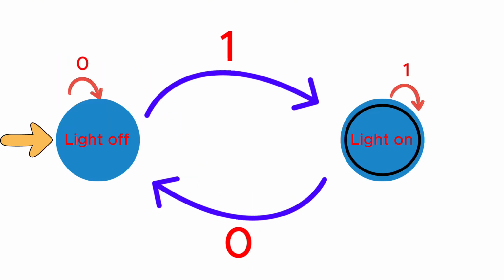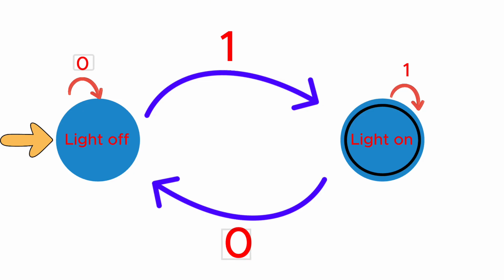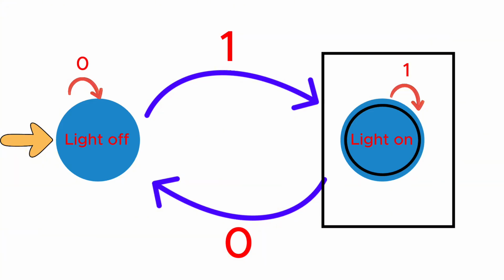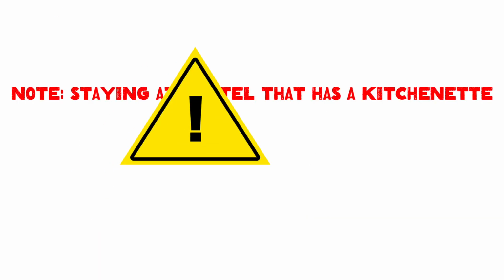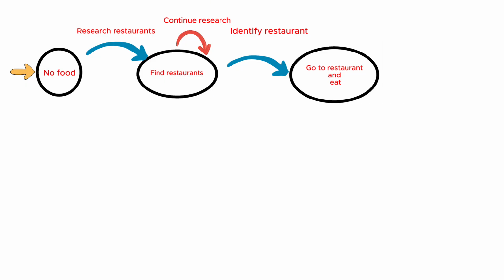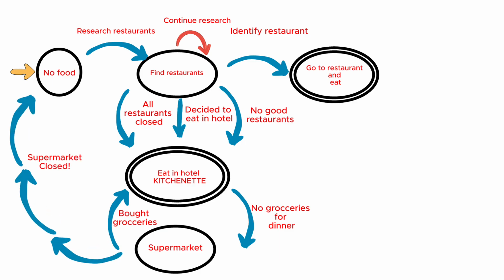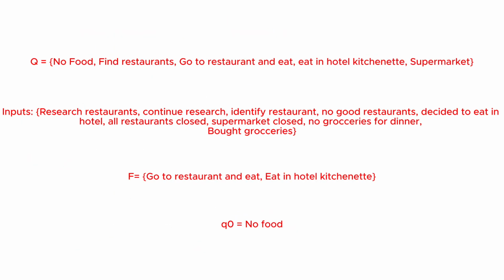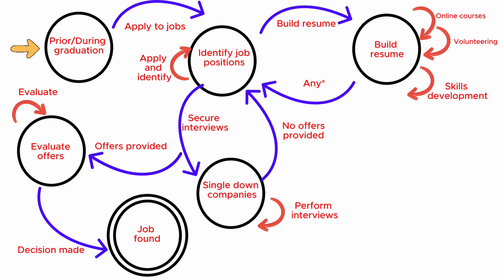Suffering from decision fatigue, watch this!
Hello, welcome to the mental game ! Ever wondered how you can become better at decision-making? Ever heard of decision-making?

Decision Fatigue - where the volume and complexity of decisions overwhelm you!

Example:
- Should I leave my job?
- What should I eat today?
- Fries or a salad?
- Should I move to a new city?

Introducing the Finite State Machine: A mathematical model used to illustrate logic and computation.

Formal Definition: The Finite State Machine consists of 5 core components:

1. Q = {States} - particular state/part in problem scope
2. Sigma - inputs/alphabets - enabling transitioning to another or the same state.
3. q0 - Start state - where the model starts
4. F = {Final States}, also known as the accept state →  where the problem scope is satisfied
5. Transition function - mapping current states and inputs to their corresponding next state

Showcased are examples of a finite state machine. The first FSM illustrates how a light bulb turns off and on. The state machine consists of Q = {Light off, Light on}, Inputs = {0 (light off),1 {light on)}, qo = Light off, F = {light on}  - transition table showcased on video

We also used this mathematical model to ease decision-making in everyday situations. The 2 we covered are:
1. Situation 1: We are travelling and staying in a hotel with a kitchenette. We are trying to decide where to eat dinner.
2. Situation 2: Planning our job situation after university and how I can deal with uncertainty.

Using the mathematical model, I systematically structured my decision-making. I created states and formalized transitions.

Key takeaways;
- Decision fatigue is completely normal!
- FSM, a mathematical model used in computing, can enable easier decision-making.
- It requires creativity, self-evaluation, and a pen/paper!